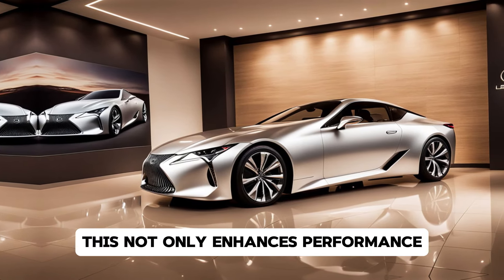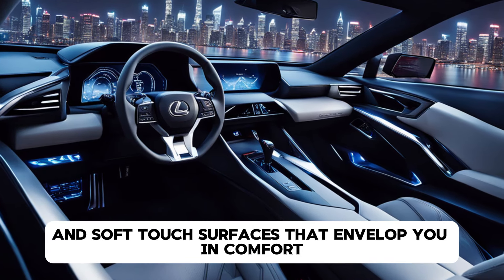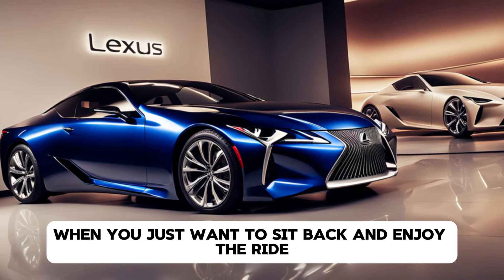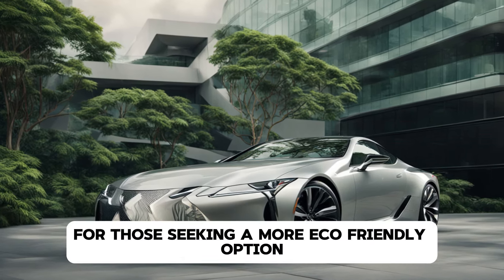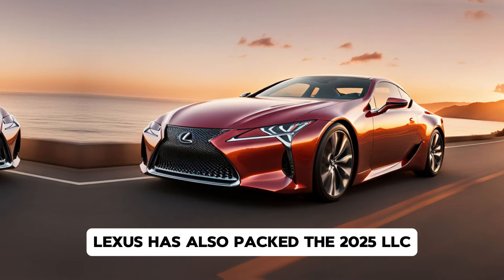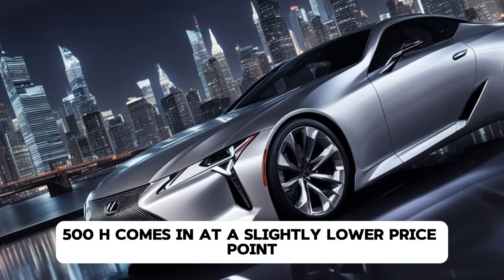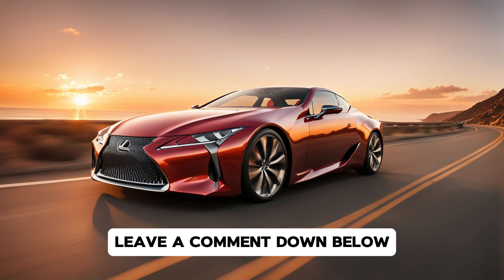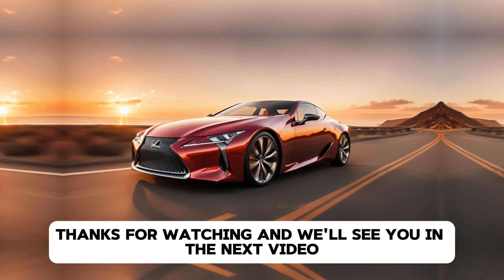NEW 2025 Lexus LC Coupe Model - Official Reveal | FIRST LOOK!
NEW 2025 Lexus LC Coupe Model - Official Reveal | FIRST LOOK! DriveTrends is your go-to destination for the latest car news, updates, and in-depth reviews. We bring you the hottest trends in the automotive world, keeping you up-to-date with cutting-edge technology, design, and performance. Join us as we explore the future of driving and make informed decisions about your next ride.